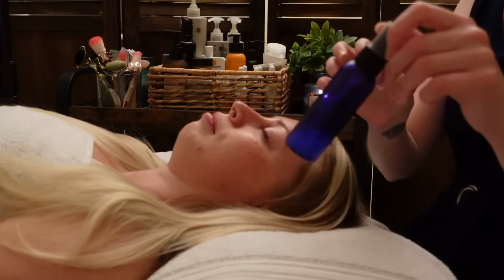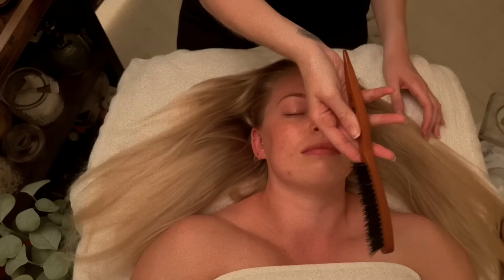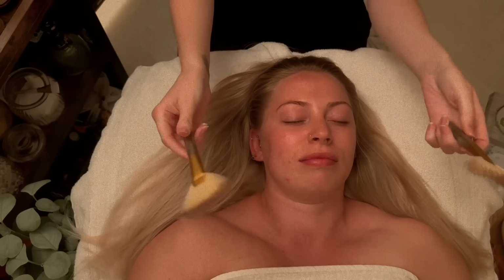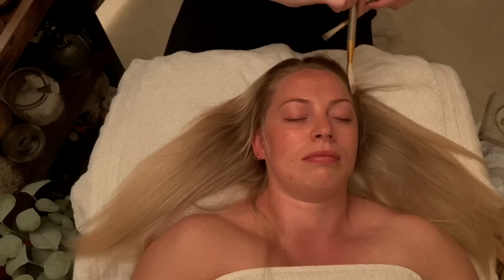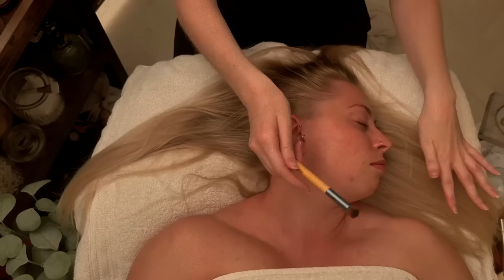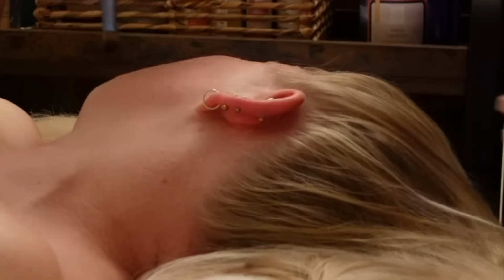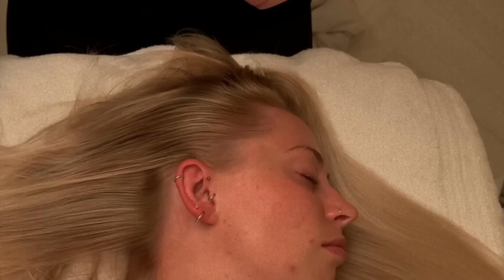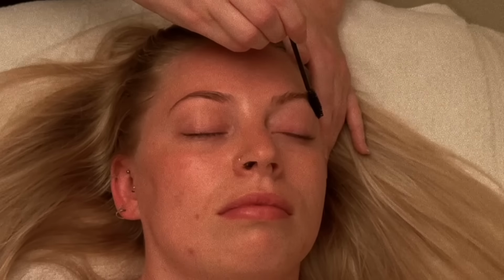ASMR Soft Spoken Face & Hair Brushing on Beautiful Becca | Nape Attention & Scalp Check for sleep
Hi Everyone,

In tonights video I treated the Beautiful Becca to a simple light touch experience using some wonderful brushes and combs.
Becca very much enjoyed this session and went home feeling super relaxed.

This money would go toward any equipment, props or tools I use in my videos. There is absolutely no obligation to do this, however it would be very much appreciated and would enable me to create better and more content for you guys 😊